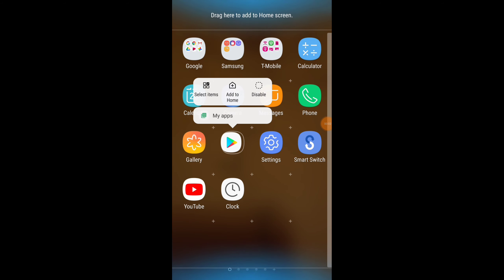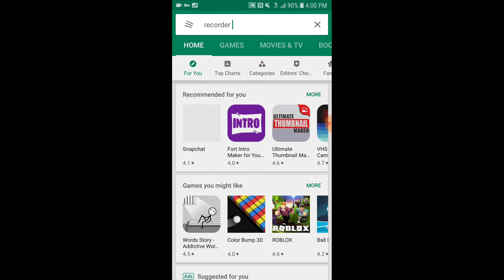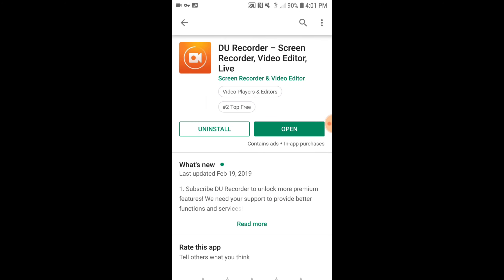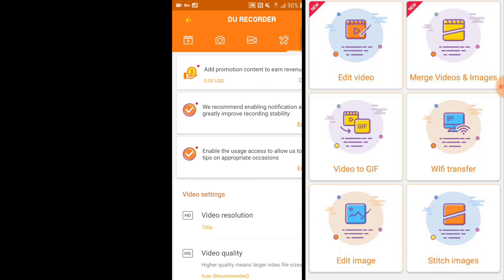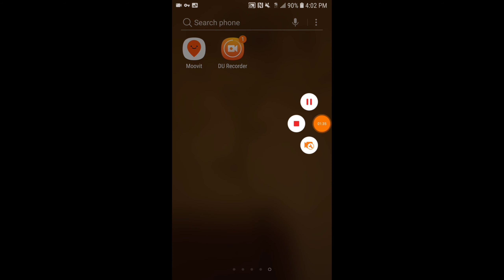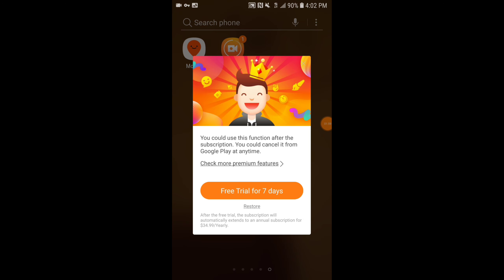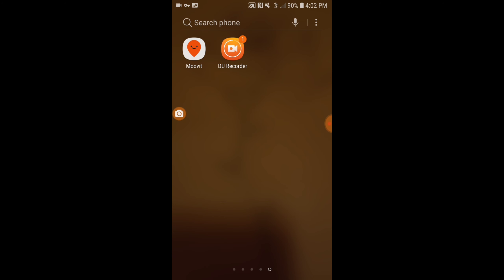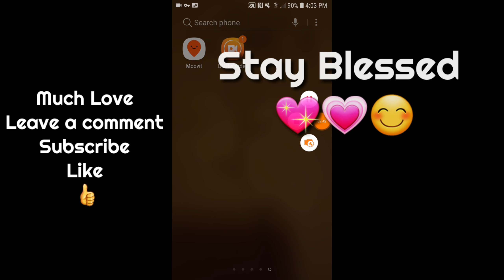How to Screen Recorder On Android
Kinemaster Music- Deep House